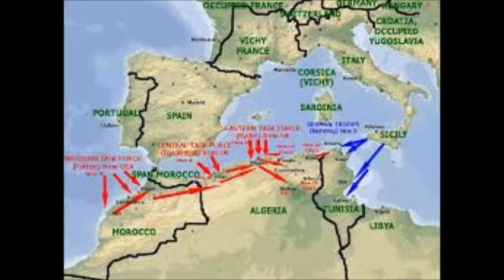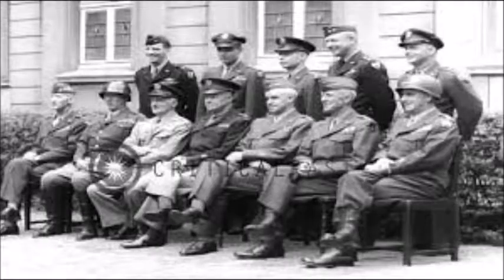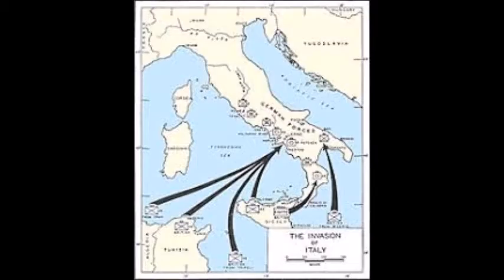NORTH AFRICAN CAMPAIGN [10 jun 1940 - 13 may 1943]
this is a rundown of the north African campaign during WW2. i would've covered all the battle but they are all basically the same thing in different locations.

next is operation Barbarossa